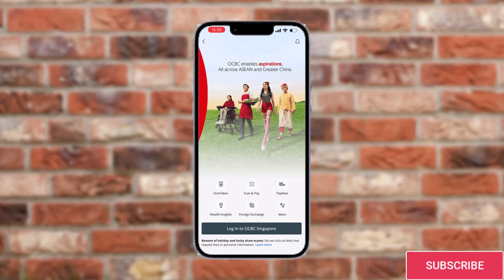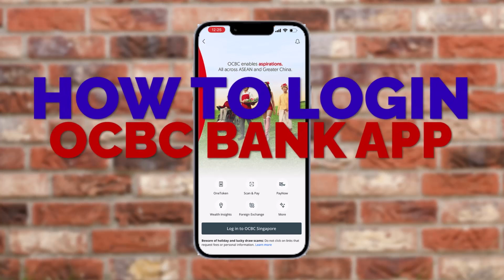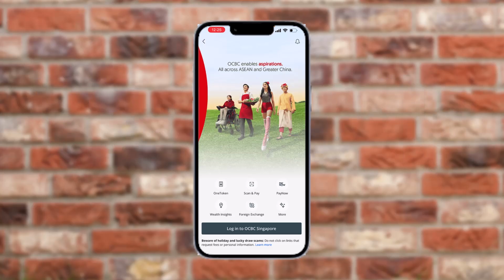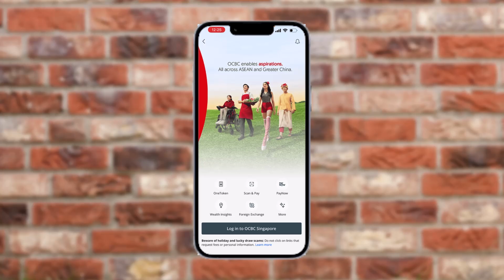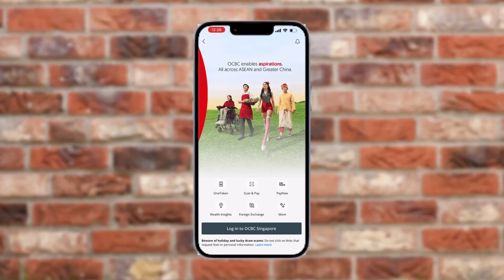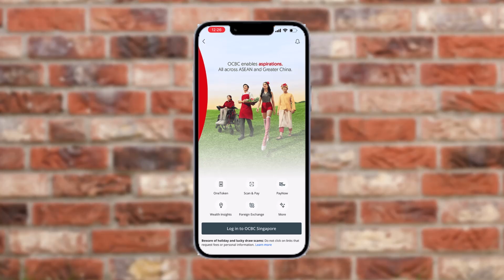How To Login OCBC Bank App | Sign In to OCBC Bank Mobile App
In this video, I’ll show you how to sign in to OCBC Mobile Banking safely using your registered login credentials.

📌 What this tutorial covers:
– How to login OCBC Bank app on Android or iPhone
– Enter username / customer ID and password correctly
– Complete OTP or security verification
– Enable Face ID / Fingerprint login (if supported)
– Fix OCBC app login not working issues
– What to do if you forgot your OCBC login details
– Tips for secure mobile banking access

This guide works on Android and iPhone and supports the latest OCBC Bank mobile banking app version.